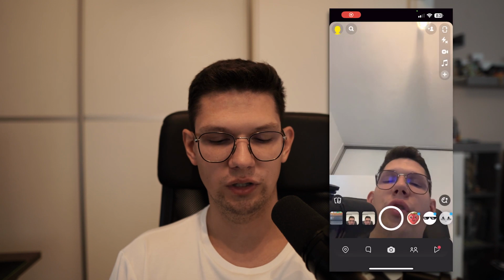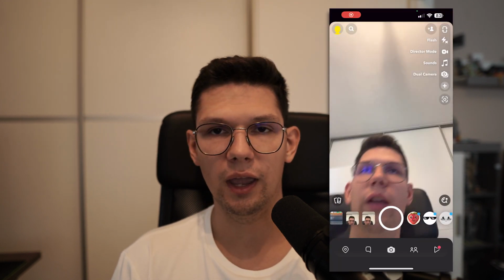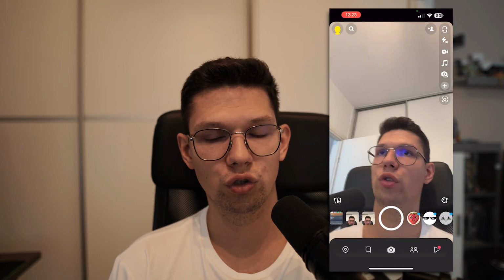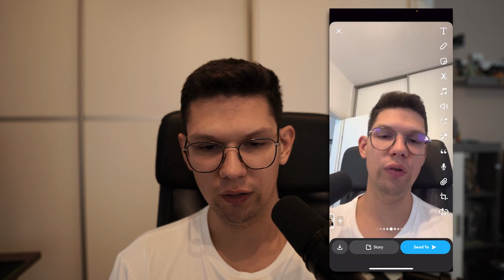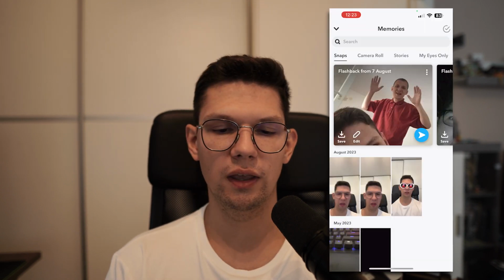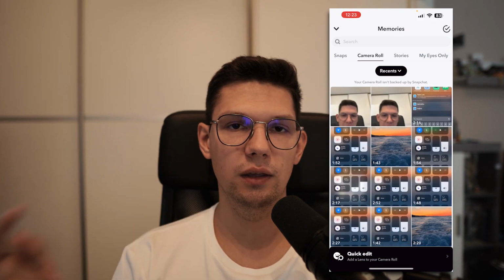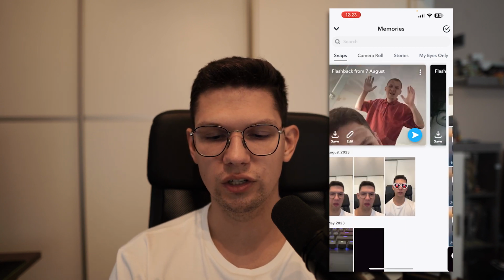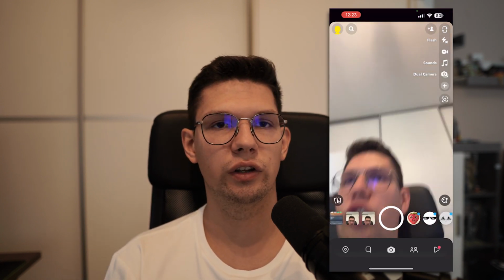How To Create A Snapchat Story - Full Tutorial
Learn how to exactly create a Snapchat story